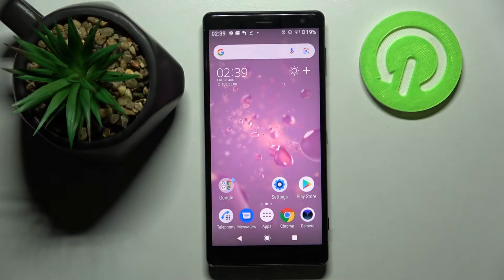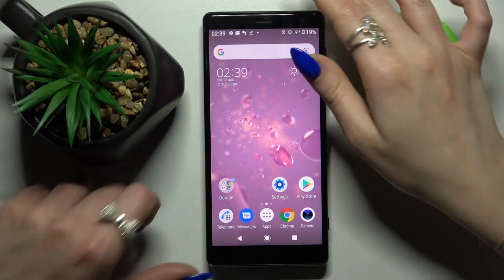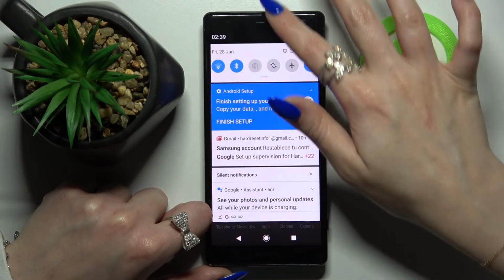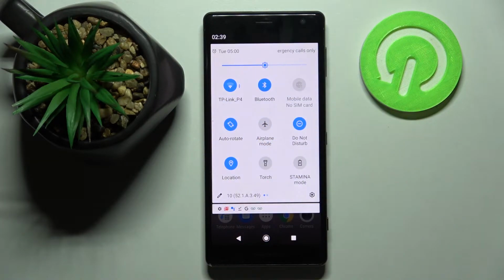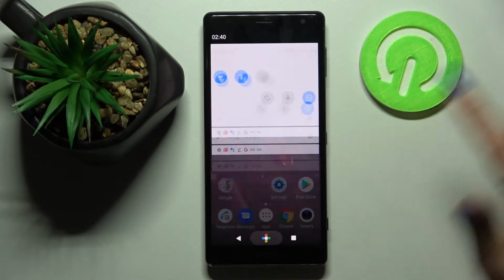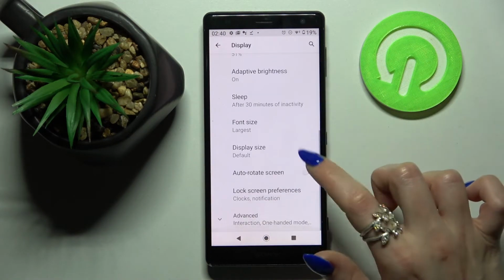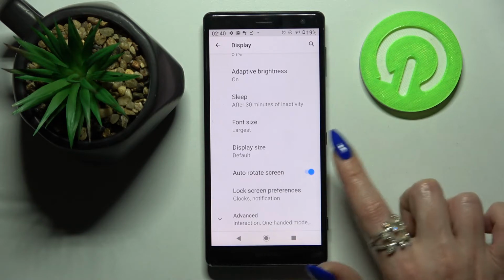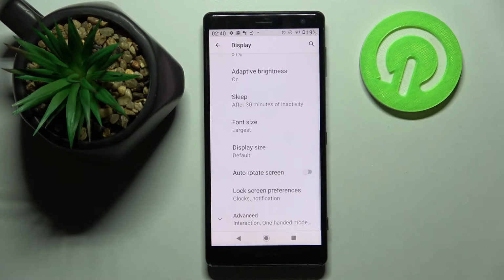How to Turn On / Turn Off Screen Auto Rotate on SONY Xperia XZ2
Learn more information about the SONY Xperia XZ2:
In this straightforward video, our specialist will showcase how you can find the shortcut that is responsible for the screen Auto Rotate feature. It is also shown what you need to do in order to enable or respectively disable the screen auto-rotate feature.

How to enable display automatic rotation on SONY Xperia XZ2? How to disable screen auto-rotation on SONY Xperia XZ2? How to find the screen auto-rotate shortcut on SONY Xperia XZ2?